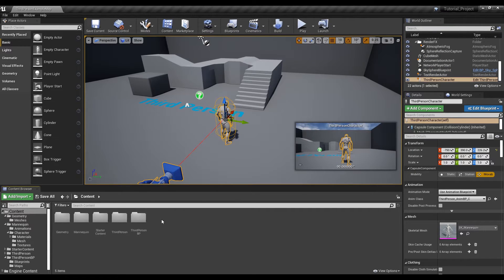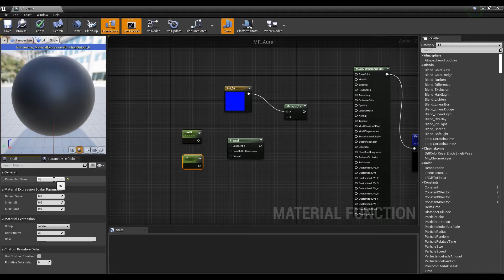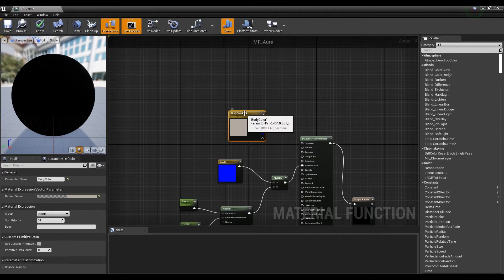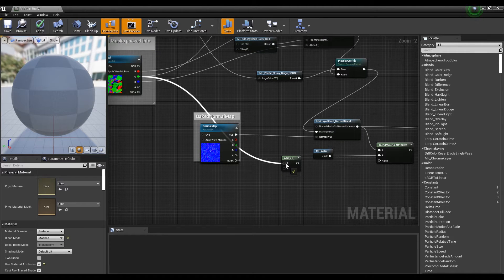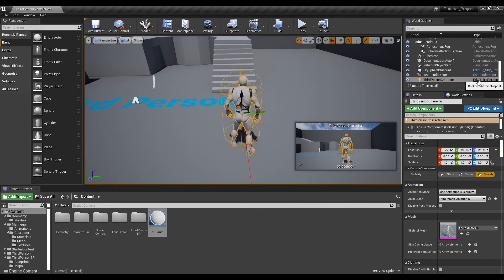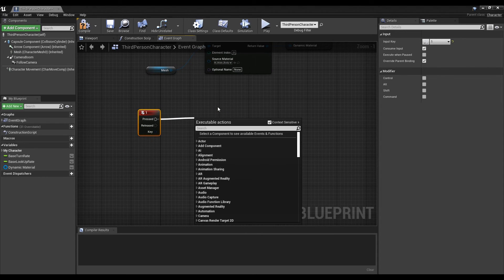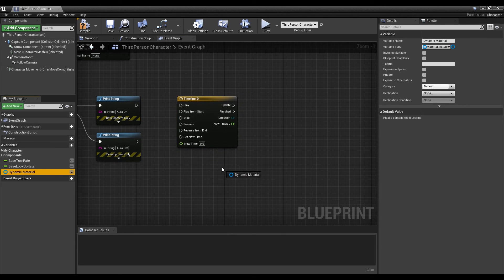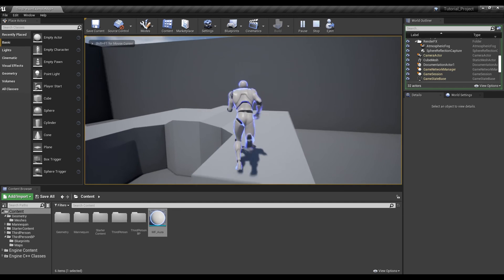UE4 Aura Effect l Unreal Engine 4.26 (Tutorial)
✨ In this tutorial, we will create a simple Aura Effect which is emitted from the character.